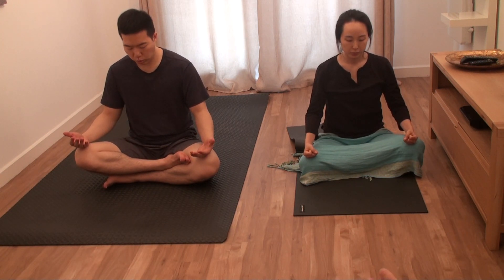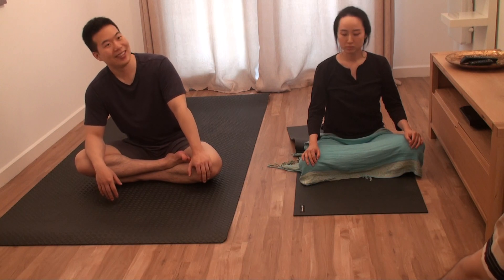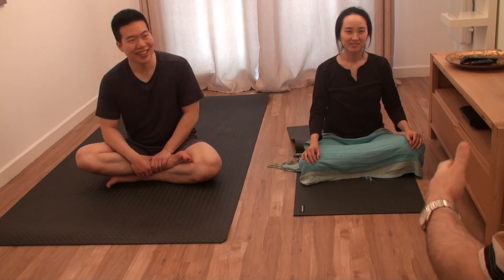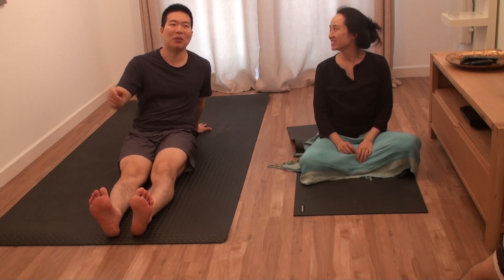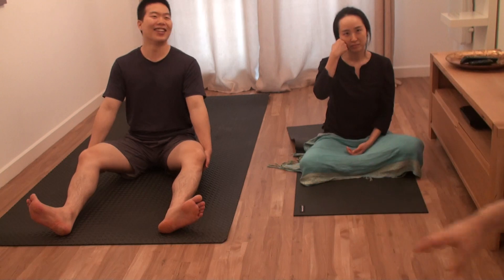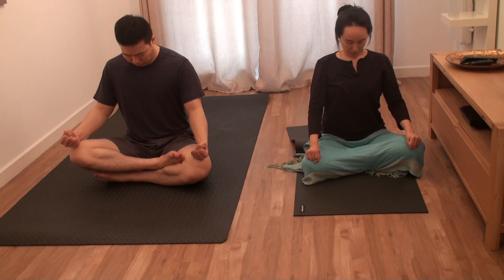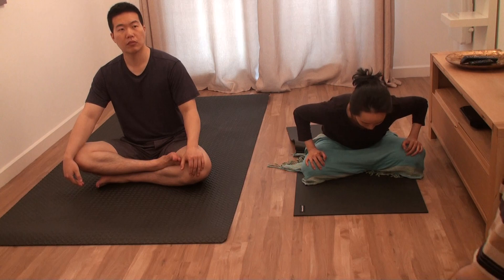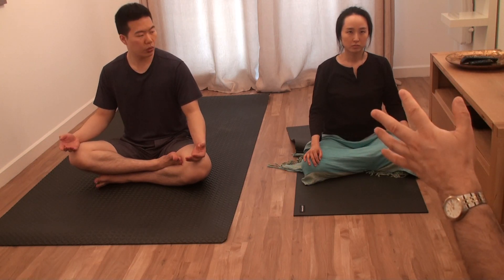[2018-03-30] Swami Dev Murti Ji - Introductory Yoga Course - Day 3 - Session 18 (00095.MTS)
The following Amazon Kindle books are available:

Yoga In Daily Life by Swami Dev Murti Ji: Written by Jack K Boulton and John R More:

Yoga in Practice by Swami Dev Murti Ji: Written by Jack K Boulton and John R More

A Living Messiah: Himalayan Yoga Maharishi Swami Dev Murti Ji:

Alternatively, I can provide all three books in pdf format if you send payment of £16 (GBP or equivalent) by PayPal (or another method) to . If it is more convenient in India, you can send payment by PayTM to a phone number that I can provide by email.